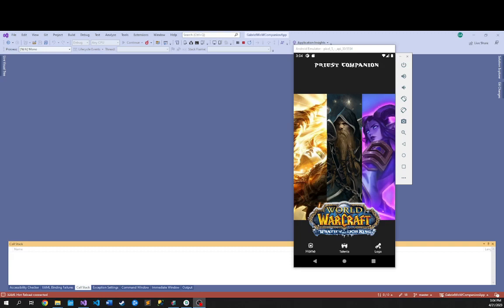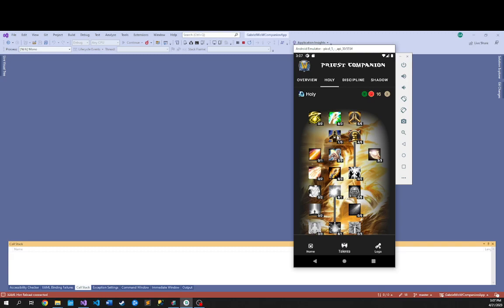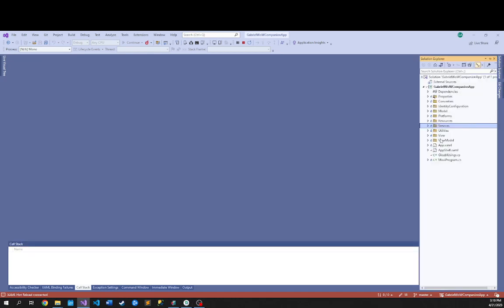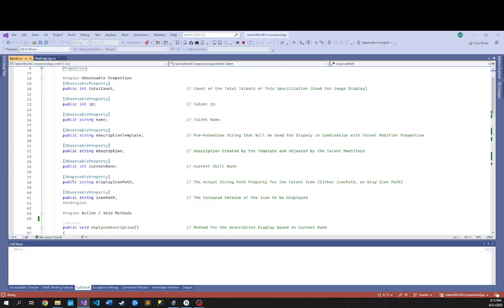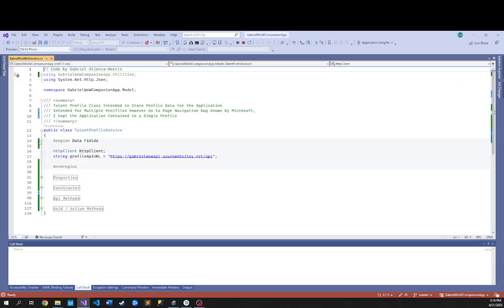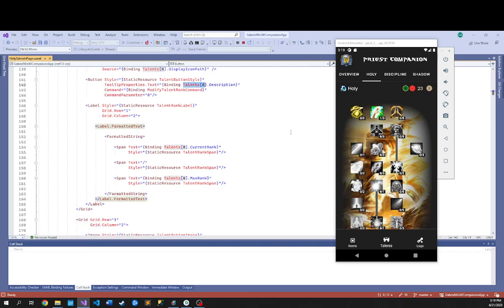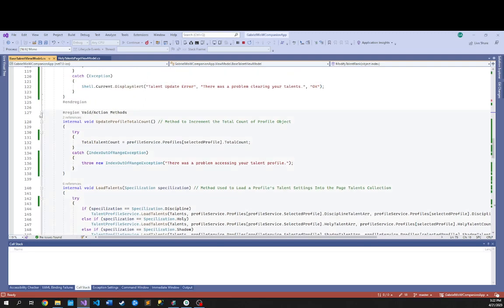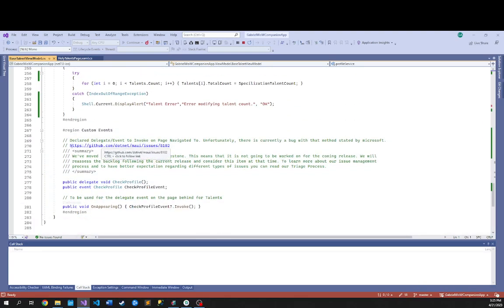PROG1442 Final - Gabriel Atienza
Hello everyone! I just thought I would share the .NET MAUI application that I had made for my final project based off of WoW Talent Calculators and the Warcraft Logs website! I hope you all enjoy! If anyone has any questions, I am happy to respond in the comments!